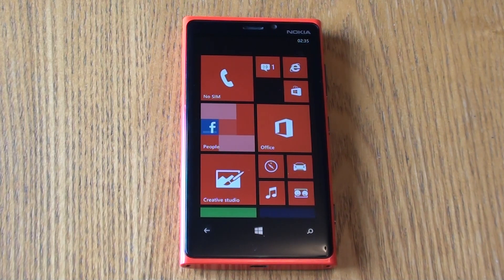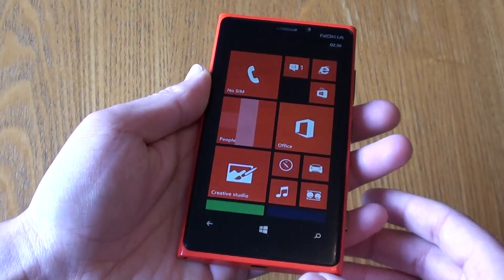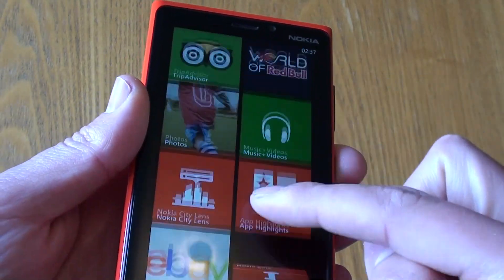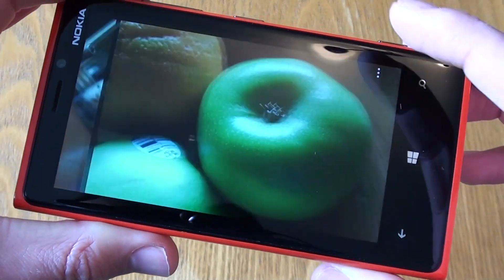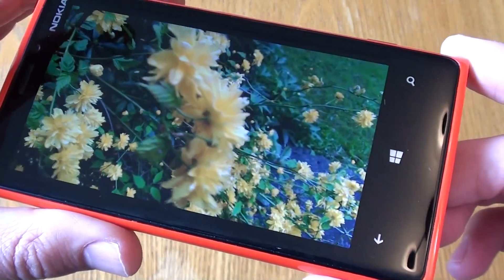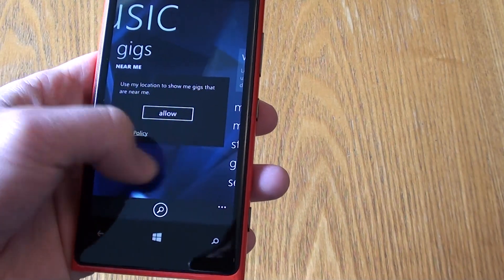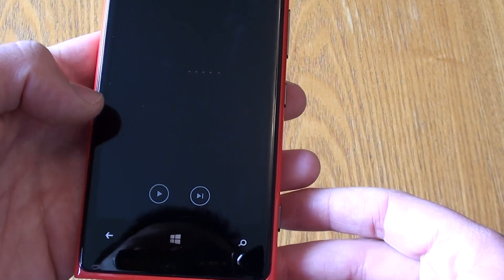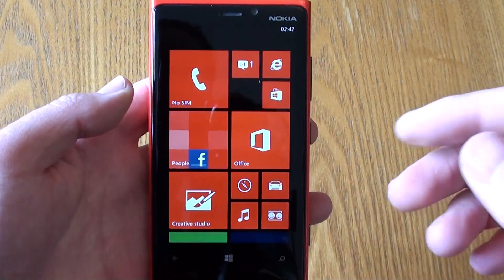Nokia Lumia 920 Review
Nokia Lumia 920 Review (2013)

A review of Nokia's (current) flagship Windows 8 phone the Lumia 920.

or here (US)